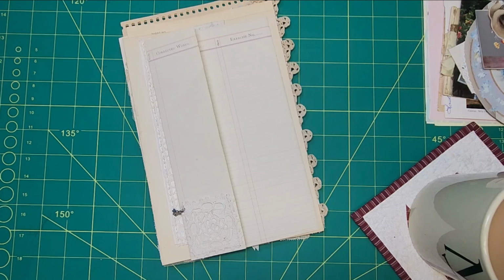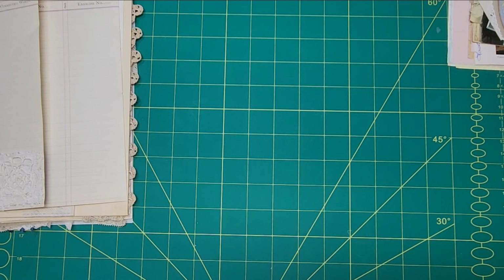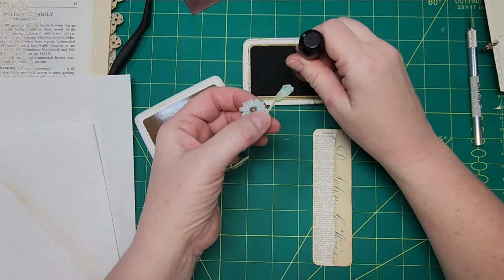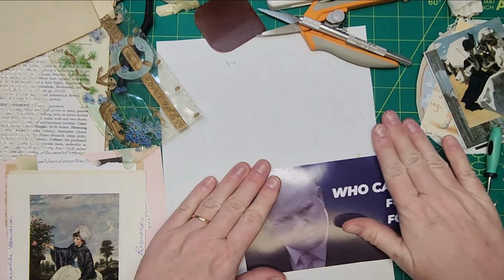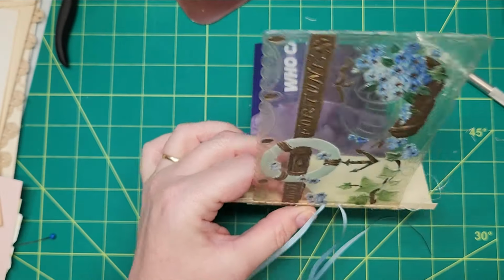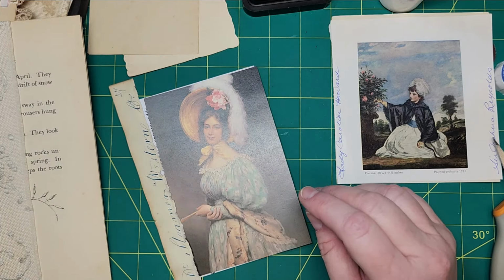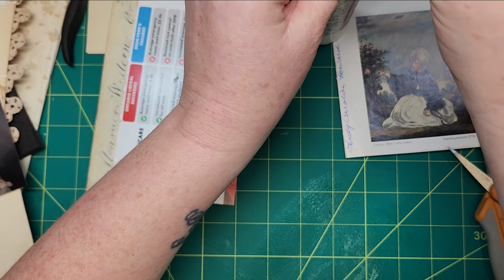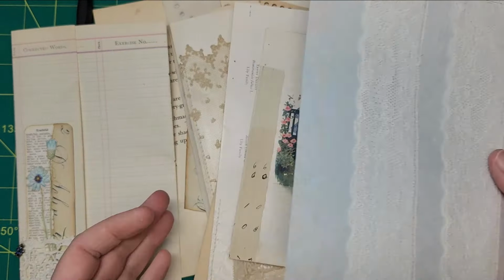It's Tuesday - Take Out the Trash - December 12th, 2023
One of my biggest challenges is the piles that accumulate everywhere - things that I think are toooooo precious to throw away, but have no place in my organization system (as I amusingly call it!) so it's time to tackle and tame the trash, or take it out.